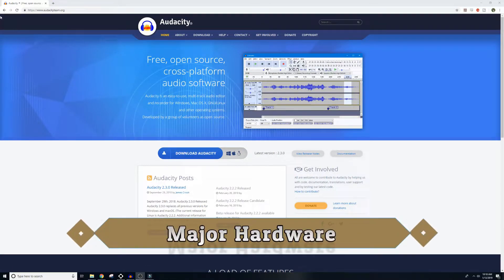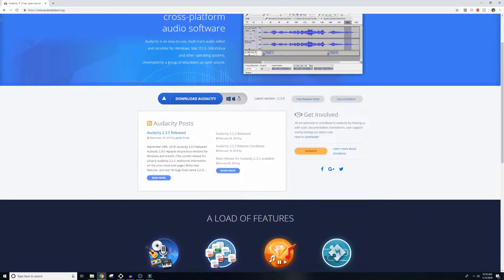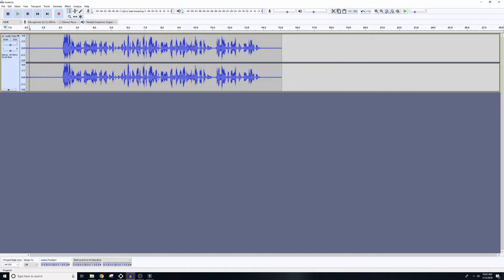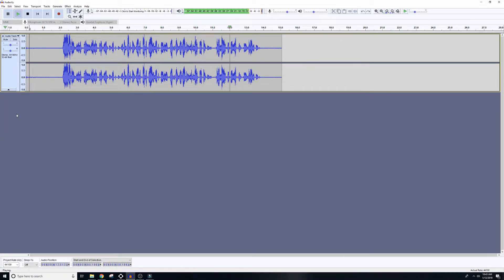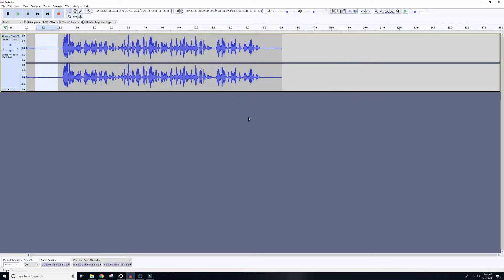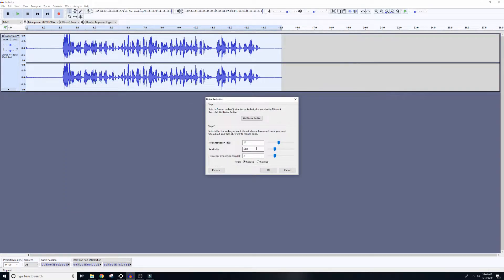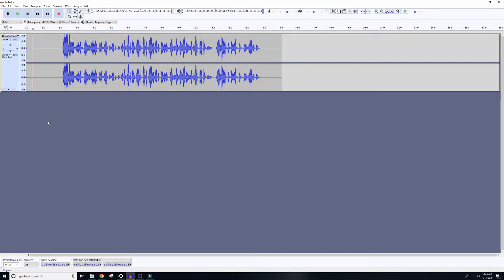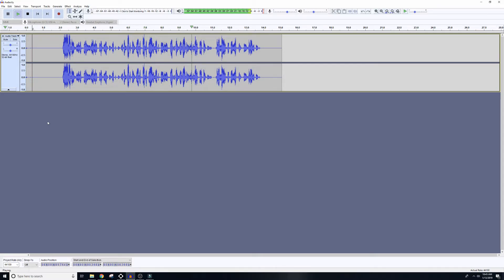How To Remove Background Noise | Hissing | Static To improve Your Audio Quality On YouTube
regardless of how good your mic may be you are going to have a subtle background noise, however there is an easy way to clean it up. the better your audio is the better your YouTube channel is. this is how to remove background noise hissing and static to improve your production value.